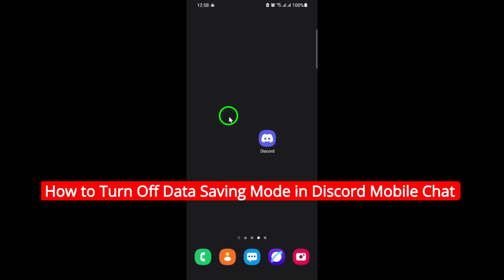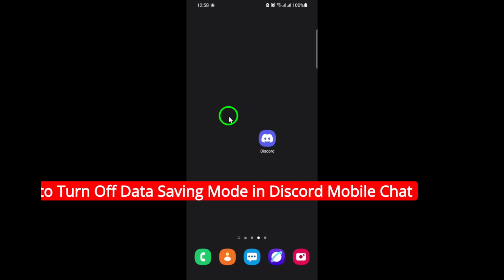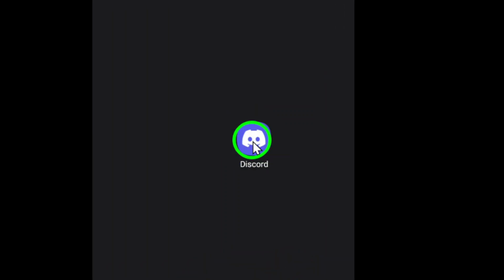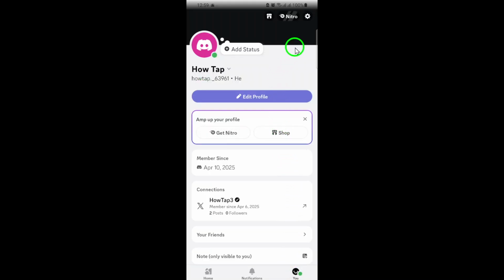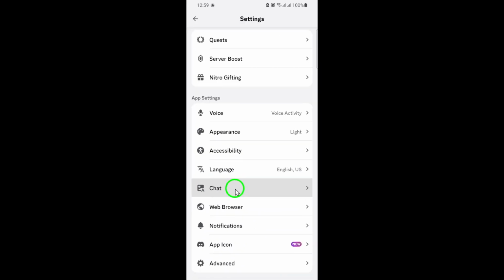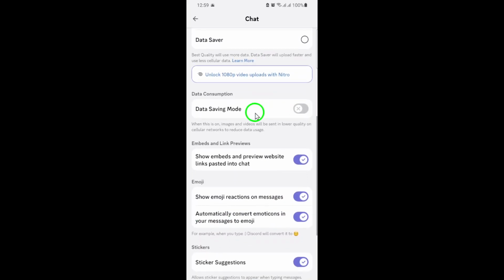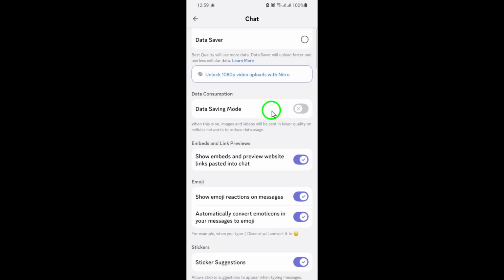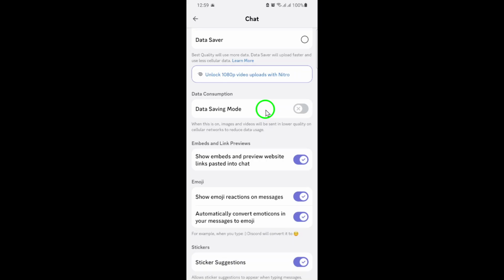How to Turn Off Data Saving Mode in Discord Mobile Chat (Updated)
Learn how to turn off Data Saving Mode in Discord Mobile Chat with this updated step-by-step guide. Disabling Data Saving Mode on Discord mobile lets you enjoy higher quality media and a smoother chat experience without restrictions.

Follow these steps to turn off Data Saving Mode in Discord Mobile Chat:

1. Open Discord

2. Tap your profile and go to settings

3. Tap on Chat

4. Toggle off Data Saving Mode

This tutorial is perfect for anyone looking to enhance their Discord app performance and make the most of all its features.

Chapters:
00:00 Intro
00:12 Soultion
01:05 Outro